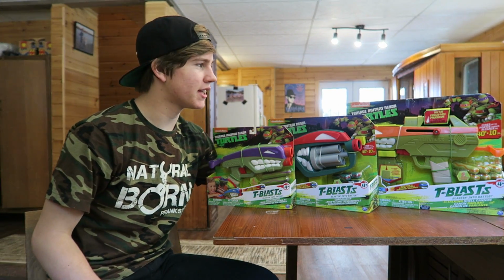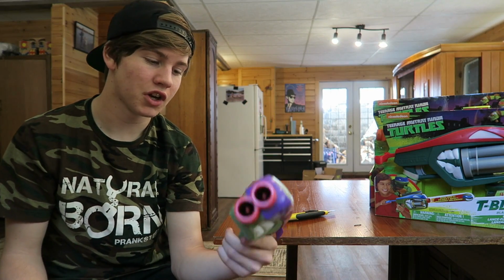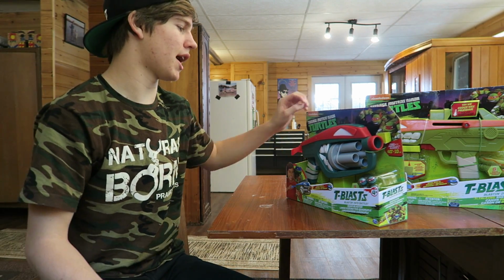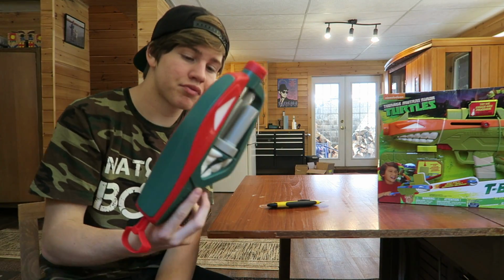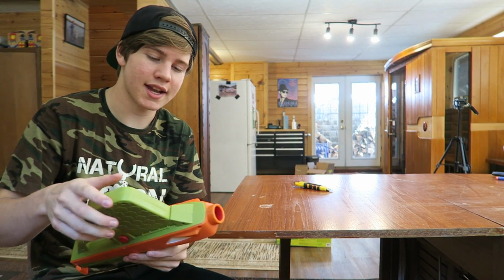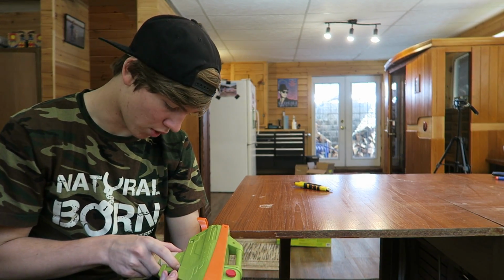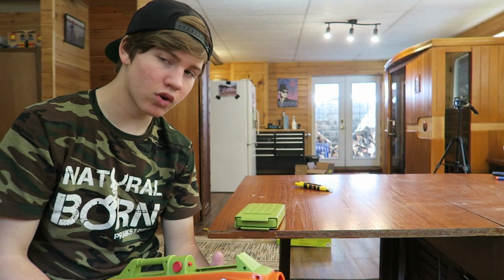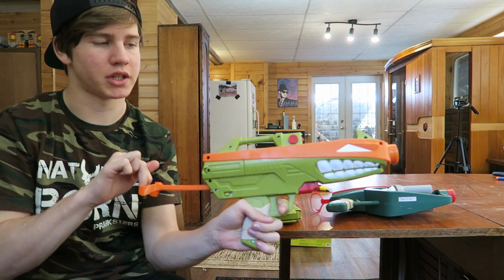Teenage Mutant Ninja Turtles T-Blasters Overview!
Hey guys, today I am taking a look at the new Teenage Mutant Ninja Turtles T-Blast Blasters! I hope you enjoy :D

775 Strand Blvd.
Kingston, Ontario
K7P2P0
Canada

Adam